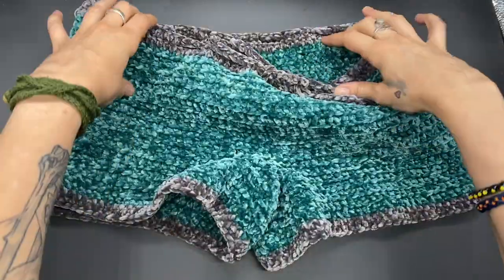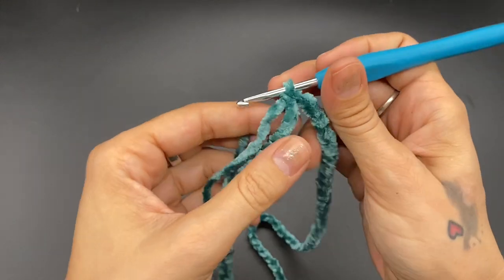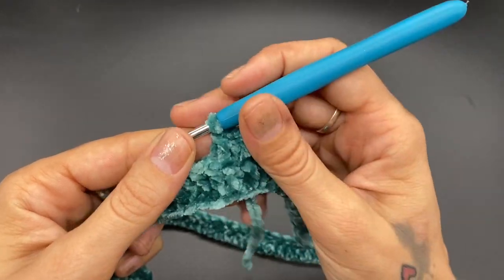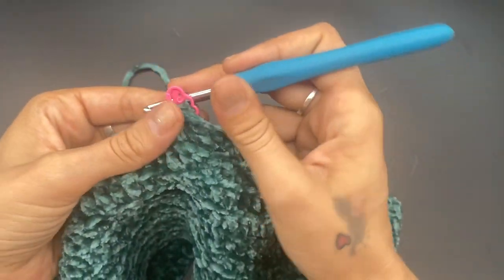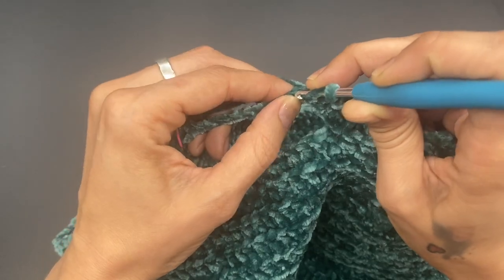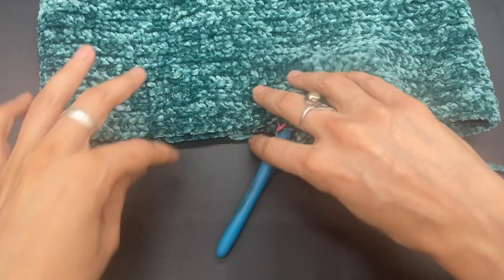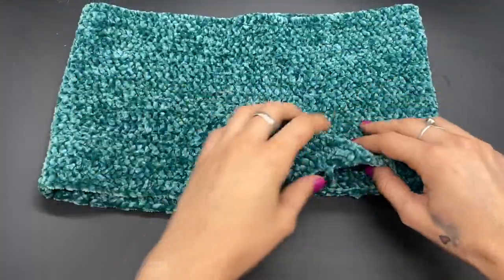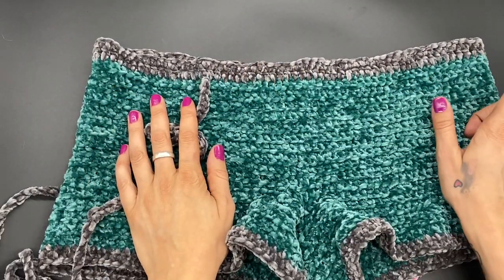CROCHET TUTORIAL | How To Crochet Shorts - Crochet Velvet Shorts Tutorial - Crochet Shorts Tutorial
How To Crochet Shorts - Crochet Velvet Shorts Tutorial - Crochet Shorts Tutorial - Step by Step

In today’s tutorial I will be showing you how to make these easy the Velvet crochet shorts.

You can use any for weight yarn for these shorts.

I hope this crocheted tutorial step-by-step is easy to follow.